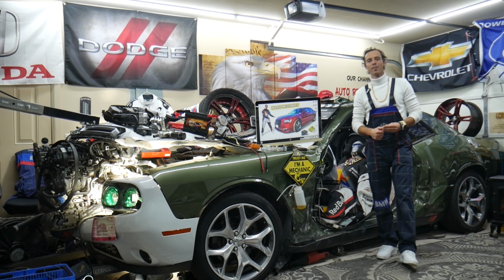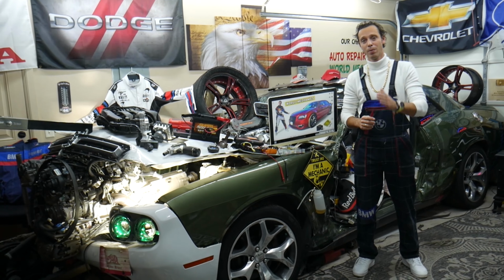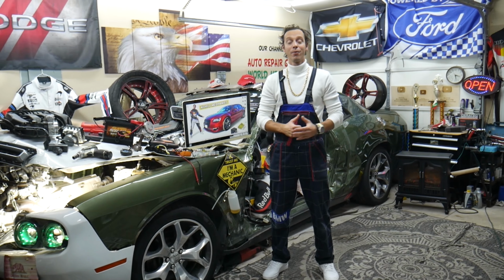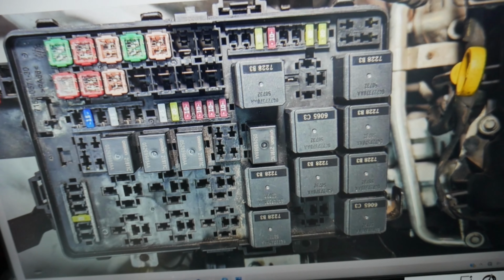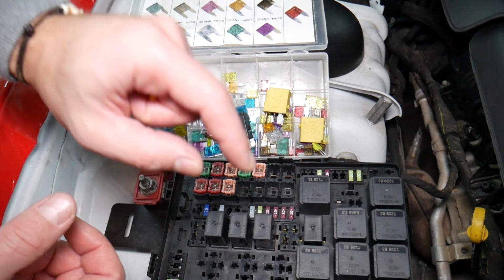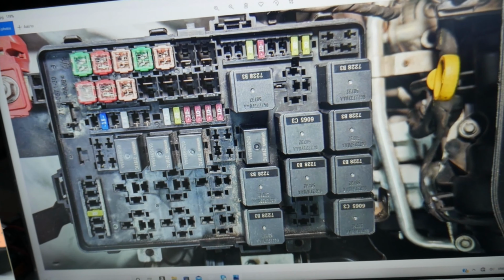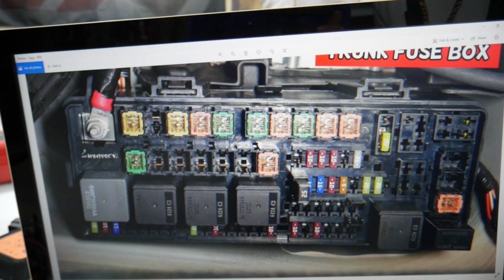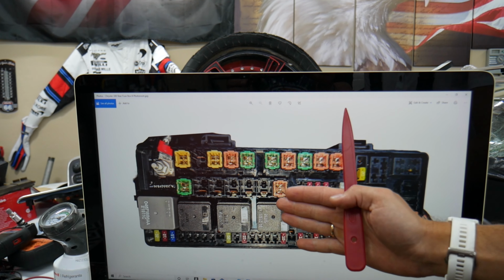Chrysler 300 Fuel Pump Fuse Relay Location Replacement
If you have Chrysler 300  and you want to see where the Fuel pump Fuse relay is located on Chrysler 300 in this video we will explain where you can find the fuel pump  Fuse relay on Chrysler 300. We demonstrated where the Fuel pump Fuse Relay is located on 2017 Chrysler 300 but the video may be helpful on:
2014 Chrysler 300 fuel pump fuse relay location
2015 Chrysler 300 fuel pump fuse relay location
2016 Chrysler 300 fuel pump fuse relay location
2017 Chrysler 300 fuel pump fuse relay location
2018 Chrysler 300 fuel pump fuse relay location
2019 Chrysler 300 fuel pump fuse relay location
2020 Chrysler 300 fuel pump fuse relay location
2021 Chrysler 300 fuel pump fuse relay location
2022 Chrysler 300 fuel pump fuse relay location
2023 Chrysler 300 fuel pump fuse relay location
2024 Chrysler 300 fuel pump fuse relay location

•Cameras
Panasonic Lumix FZ300

•Tripod
Polaroid 72-inch

•Microphone
Polaroid Pro Video Condenser

•Light
NEEWER 160 LED CN-160 Dimmable

•Camera
Sony HD Video Recording HDRCX405